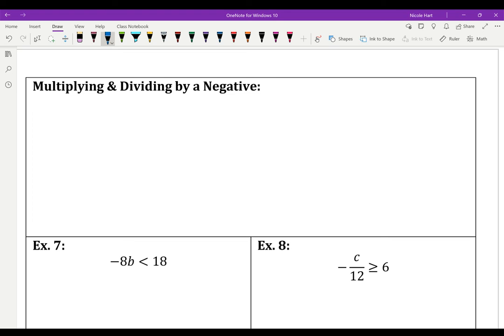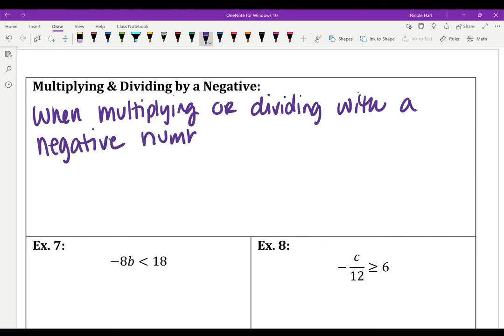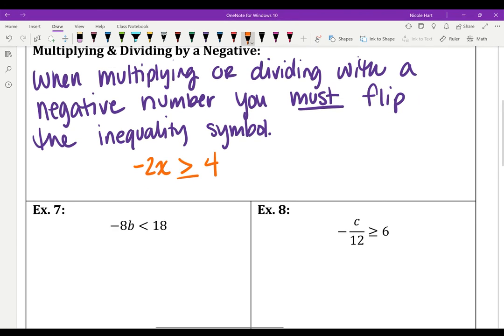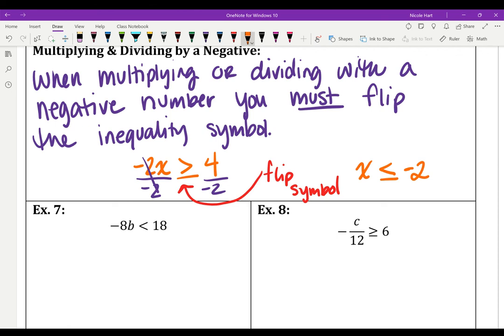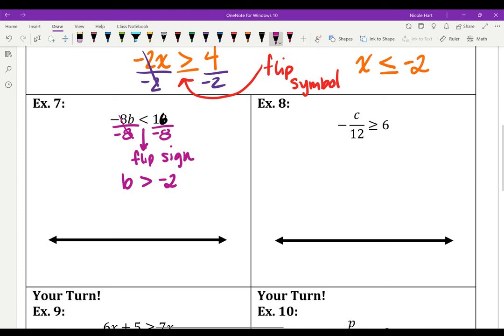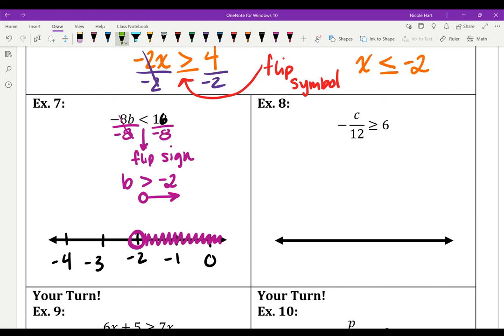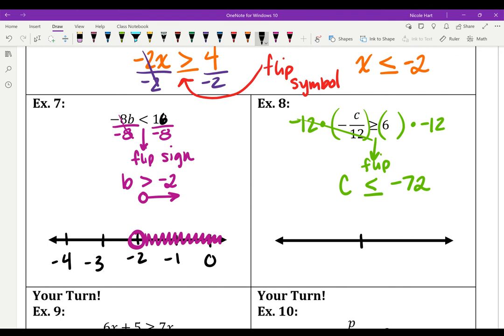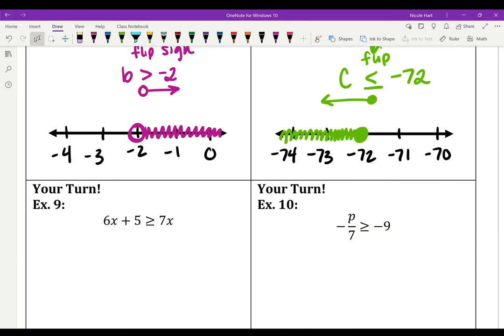4.1 Solving 1 Step Inequalities Pt 3